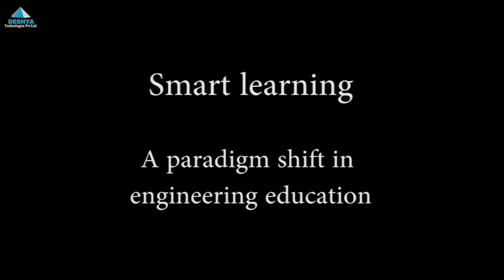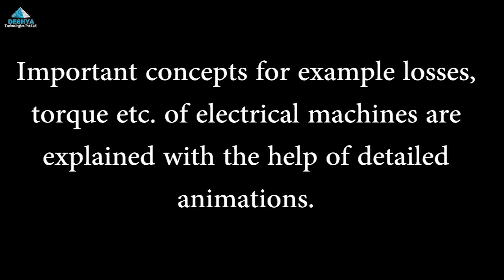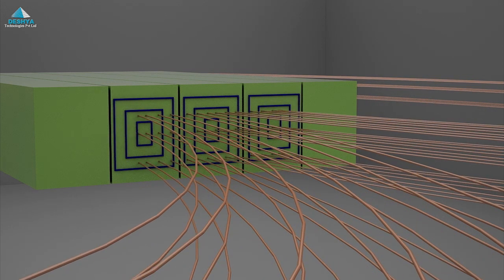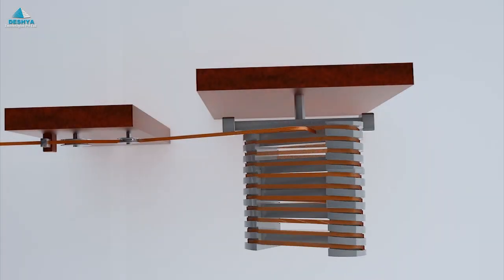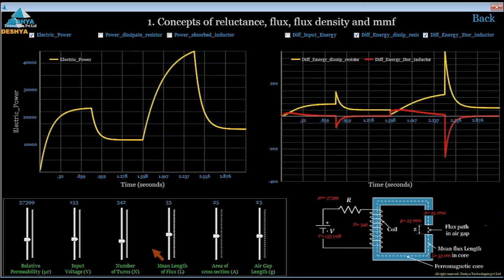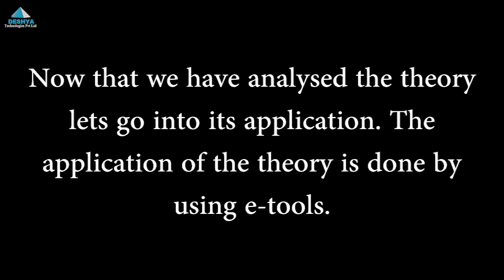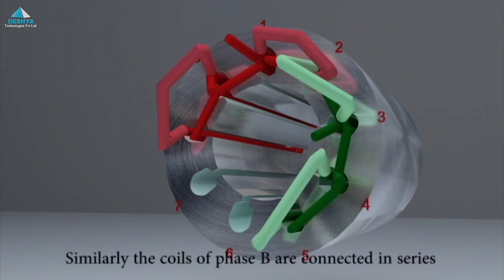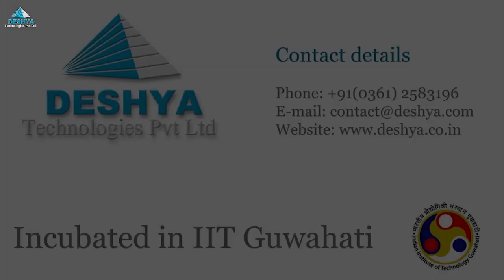Why Smart Learning is a model of effective learning?? Full Version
Full version of "Why Smart Learning is a model of effective learning??" Interactive learning tool is making significant changes in fundamental process of engineering education whether it is learning or teaching. This e-learning environment on electrical machines is a complete solution on electrical machines. It converts a traditional classroom to modern classroom and makes learning fun!!